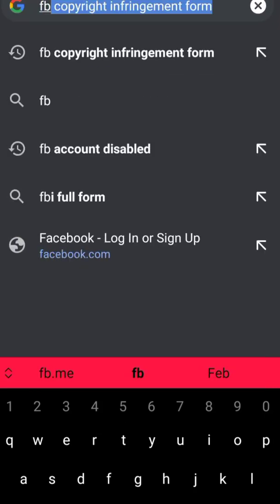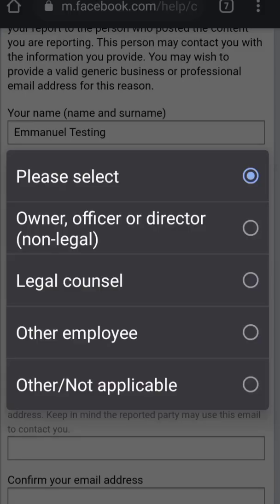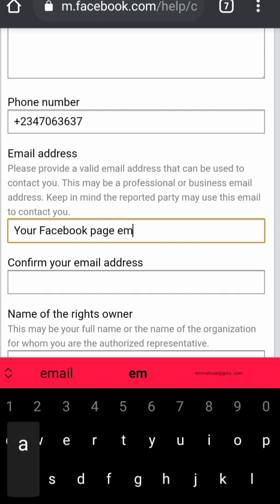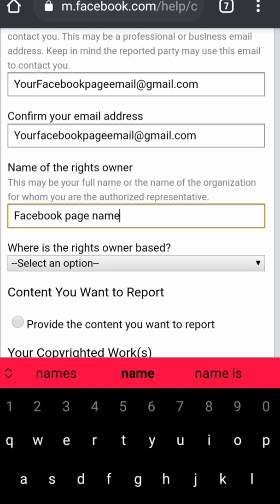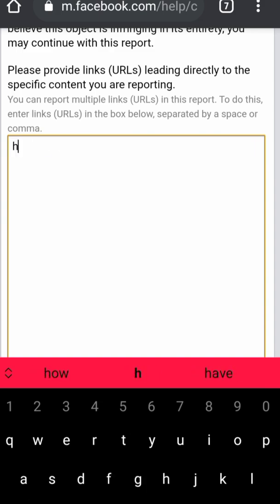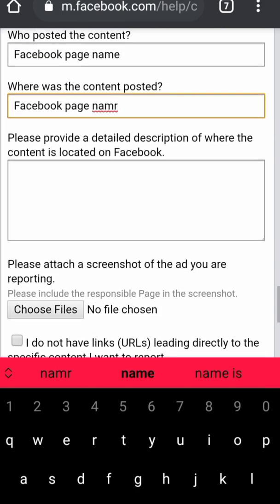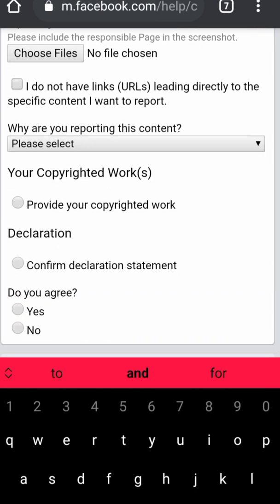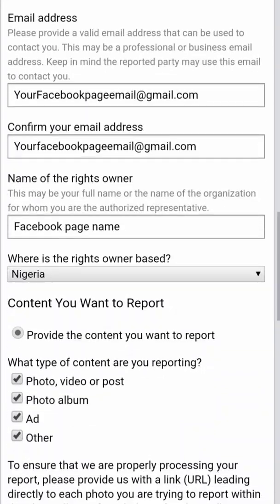How To RECOVER Hacked FACEBOOK PAGE (Best Solution)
If your Facebook page has been hacked, hijacked or stolen, THIS video will show you HOW To RECOVER A Hacked FACEBOOK PAGE, How to recover a stolen page via rental scam or instant article scam.

If you have not falling for the scam, here is how the FACEBOOK INSTANT ARTICLE SCAM is done:

IS THIS WHAT HAPPENED?
You got scammed and your Facebook Fan Page Stolen by Scammer pretending to rent out your Facebook Page for huge money. The scammer pretended to be from Facebook Instant Article and using Facebook Business Manager Invitation to gain ownership to your page with lots of likes and followers.

It was a quick and easy scam. NO admin access to my page was ever given! Yet, Facebook Business Manager took over my page and you can't do anything to remove them afterwards. Now your page is stolen and Facebook is seriously of no Help! Watch the video!

If you got your page stolen, here're some suggestions to getting your page back.

Don't Panic: Take screenshots of the scam (scammer's messages with you, email messages, business manager page...) and provide these proofs to Facebook when contacting them about your stolen page via mail. This is after following the steps in the video, they will send you a mail, you can then go ahead and show them proof of scam , it will make things go smoother and faster.

FOLLOW THE STEPS ACCORDINGLY:

1) Quickly remove your page from FB business manager if still possible. This is the best chance to get your page back.

2) Report your own page to Facebook by sending in feedback report. (Go to your page that was stolen and report it, you can get lots of friends to help out with reporting the page as this will send a signal to Facebook)

3) File a report via the copyright and trademark violation as seen in the video

4) If you have an FB advertiser account, you can get support much more quickly through them via the advertiser support.

5) Finally, if they get back to you telling you that they are not the right department to handle your case. Bombard them with the screenshots and the story of what happened. You have to keep disturbing them or nothing will be done.

NB: Instead of Instant Articles or Article Alpha V11.1, scammers can be using other FAKE names like Facebook Sponsor Ad, or something that look legitimate.

The scammers pretends to be from Facebook Instant Articles, and also by other names like: Sponsor Ads or pretending to be from Facebook Ads, or other well known company names like bored panda or buzz feed.